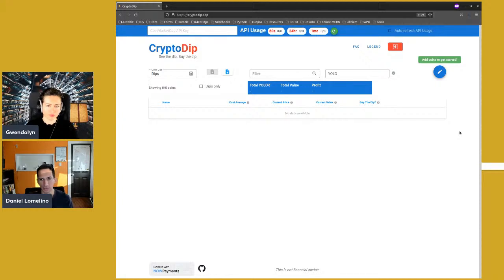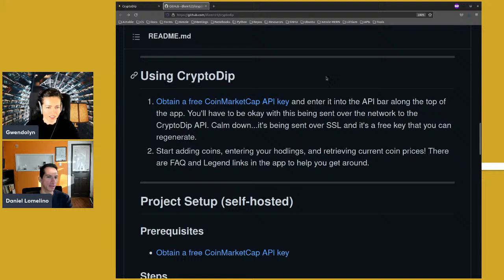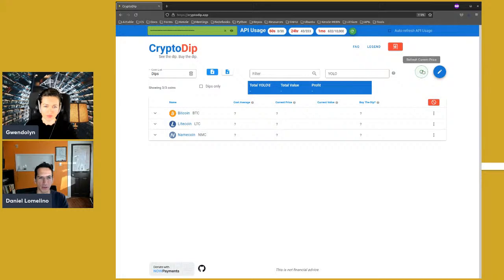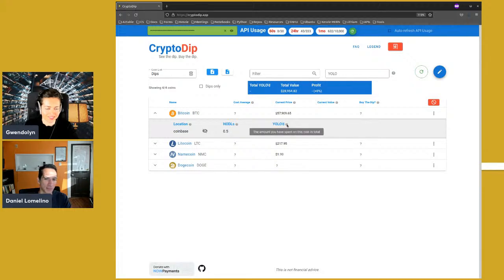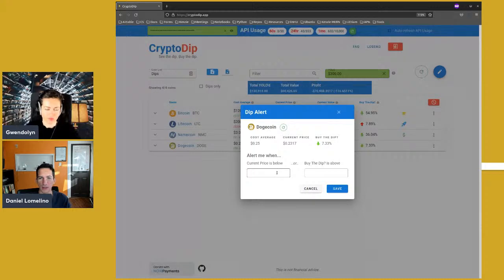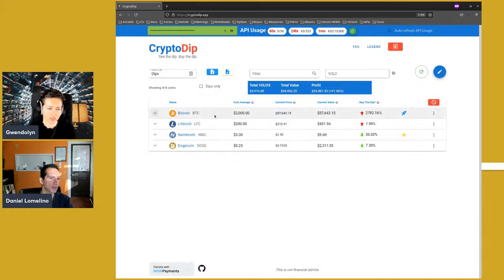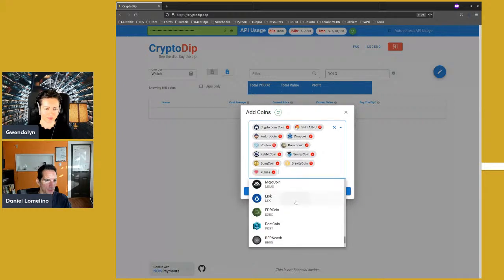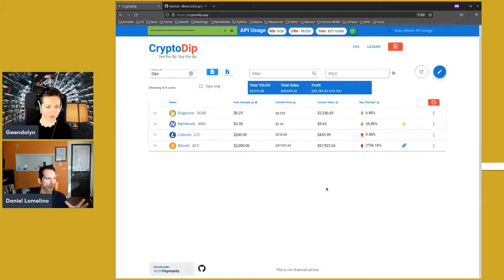CryptoDip: Cryptocurrency app review & walkthrough | with Daniel Lomelino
Welcome back everyone! I will be interviewing Daniel Lomelino in this video about his new app to help keep track of prices and trends in the crypto market!
CryptoDip is a completely open-source tool written in JavaScript and Vue.js.

Itinerary for stream:
- The Story: Why I Created CryptoDip
- Before We Dive In: README Review and Things to Note
- Welcome to CryptoDip: A Guided Tour
- How I Use CryptoDip: Use Cases and Scenarios
- What's Next?: Future Features